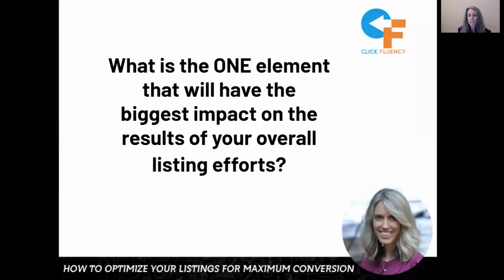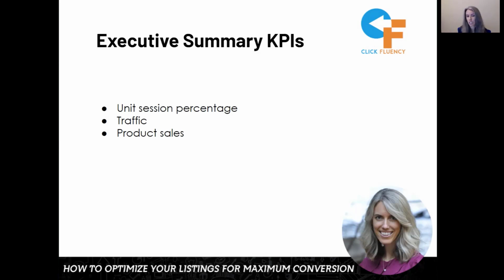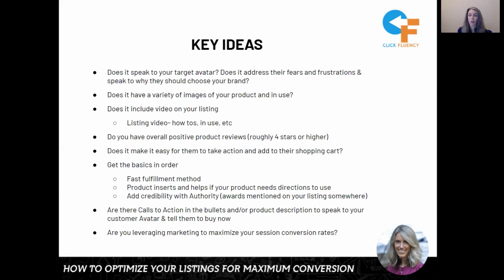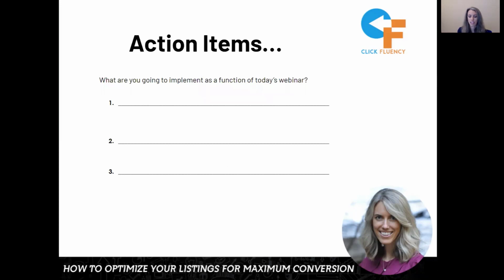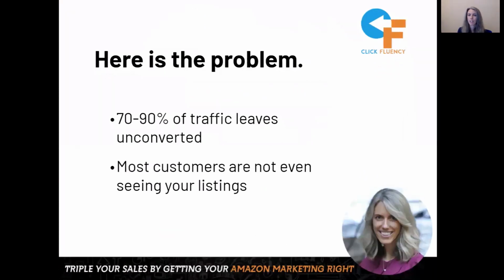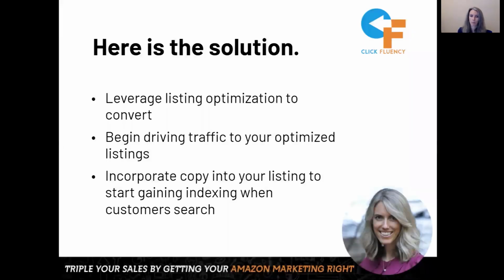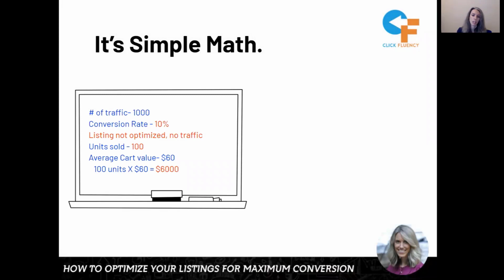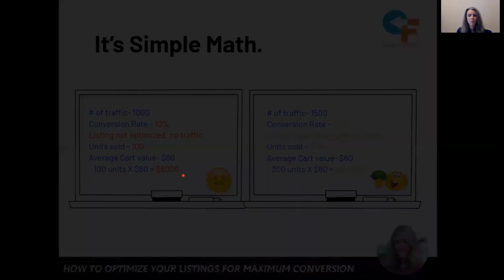Amazon Product Listing Optimization Series: Key Metrics to a Successful Product Listing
Listing optimization on Amazon is a phrase commonly heard by many brands, but they’re usually unsure of what is most important for their listing and products. Amazon Listing Optimization is a really great place to start if you're trying to really lead your brand to the next level on Amazon with your sales and visibility- even just with your brand image and reputation online. In this final episode of our video series, we're particularly going to discuss the key metrics that help measure success on an Amazon listing.

Interested in learning more about how to grow on Amazon? Check out our monthly webinar where we will be diving in on more hot topics about selling your products on Amazon.

Have any questions about the topic discussed in this video? Do you want even MORE in-depth information about the topic in this video?